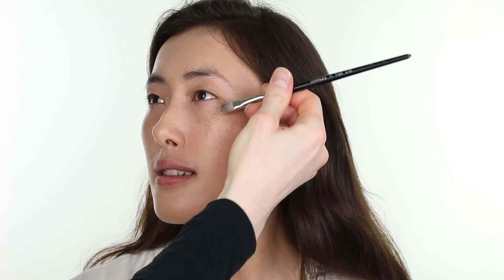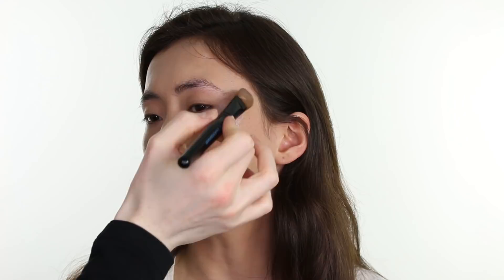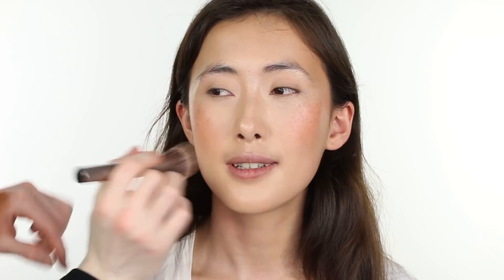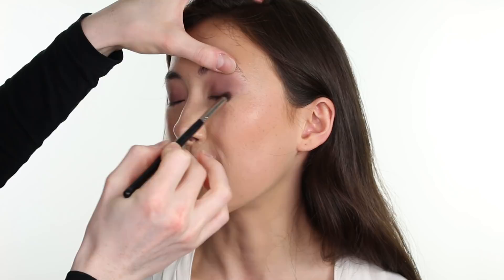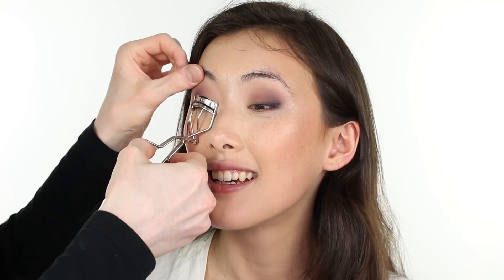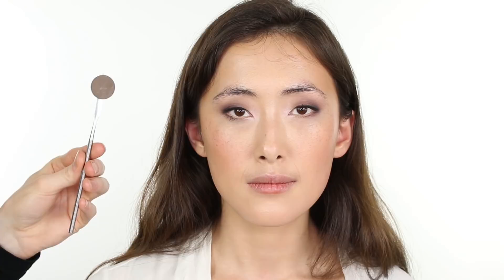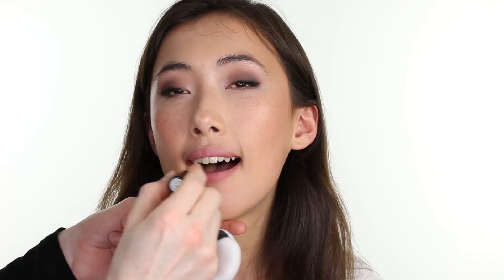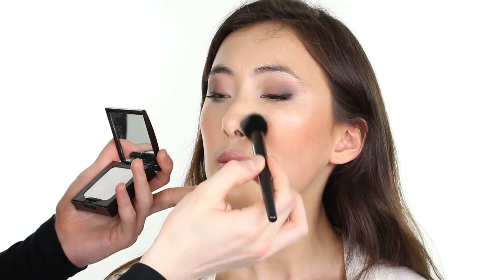BRIGHTENING GLOWING TRANSFORMATION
Hello Everyone.

I decided to produce a Film featuring a look that refined the features, adds definition, mutes imperfections and enhanced and polished ones appearance.

I must express my gratitude to the beautiful Lucy Feng who is my model within this Film, the look I created is inspired very much by Lucy herself.

Lucy Feng Applicable Links

John Maclean Applicable Links

All Products are listed bellow you may find out moreAnd shop for the products within this film using the applicable links:

BASE

Chanel - Le Blanc
Embryolisse - Lait Creme Concentre
Laura Mercier - Invisible Pressed Setting Powder Shade Universal
L.A Girl - Pro Conceal Shade Peach Corrector
MAC - Face And Body Foundation Shade N2
MAC - Pro Longwear Concealer Shade NC20
MAC - Pro Longwear Concealer Shade NC30
Supercover - Ultimate Foundation Shade 03

CHEEKS

Becca - Shimmering Skin Perfector Shade Pearl
Illamasqua - Cream Blusher Shade Libido
MAC - Bronzing Powder Shade Matte Bronze
Sleek Makeup - Blush by 3 Pumpkin Palette 363 Shade Lantern
Supercover - Ultimate Foundation Shade 22

EYES

Barry M - Lip Liner Shade 13
Bourjois - Volume Clubbing Eye Liner
Due Adhesive - Glue
MAC - Powder Eyeshadow Shade Black Berry
MAC - Powder Eyeshadow Shade Haux
MAC - Powder Eyeshadow Shade Quarry
MAC - Powder Eyeshadow Shade Ready To Party
MAC - Studio Chromagraphic Pencil Shade NW25/NC30
The Balm - Whats Your Type Mascara Shade Black
Urban Decay - Eyeshadow Primer Potion
Vivi’s Collection - V318 Half Lashes

LIPS

MAC - Lipglass Lipgloss Shade Clear
MAC - Lip Liner Pencil Shade Boldly Bare
MAC - Lipstick Shade Faux
MAC - Lipstick Shade Jubilee
MAC - Lipstick Shade Plink

TOOLS

Base Pro Artists - The Buff Brush
Inglot - 8OHPS Brush
Revlon - Eyeliner Brush (Discontinued)
Ruby And Millie - Slanted Eyebrow Tweezers
Space.NK - Liner Brush
Supercover - Spatula
Tina Earnshaw - Number 09 Brush
Urban Decay - Optical Blurring Brush
Zoeva - 227
Zoeva - 227v

APPLICABLE LINKS

Asian Eyes
Asian Eyes Makeup
Asian Eye Makeup
Asian Eyeshadow Tutorial
Asian Eyeshadow
Asian Eyes Makeup Tutorial
Oriental Eyes
Oriental Eye Makeup
Oriental Eye
Oriental Eyes Makeup Tutorial
Oriental Eye Makeup Tutorial
Makeup For Asian Skin
Makeup For Asian Eyes
Makeup For Asian Skin Tone
Makeup For Asian Hooded Eyes
Makeup For Asian Women

Produced By John Maclean.